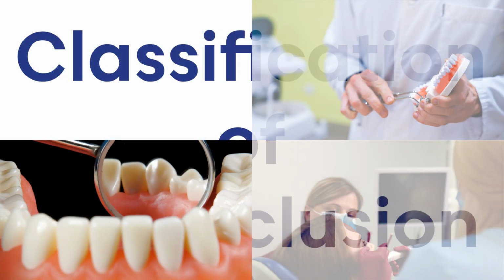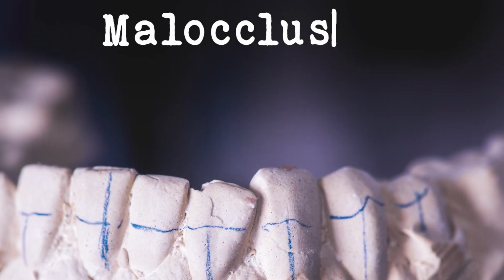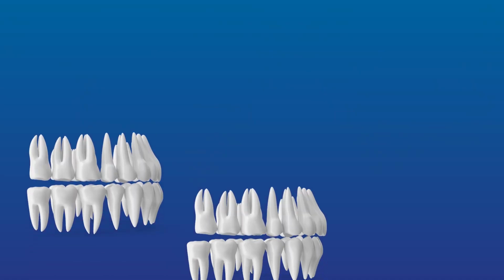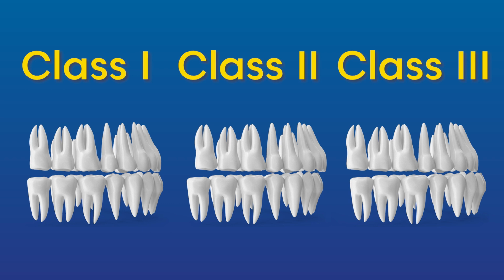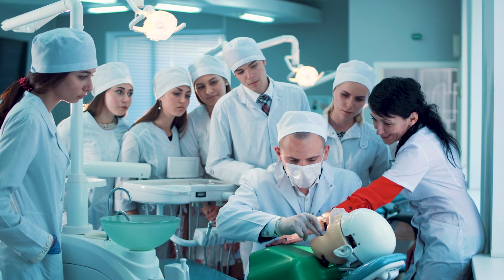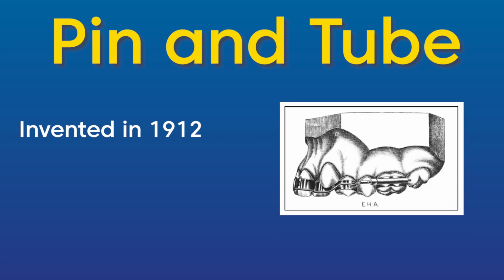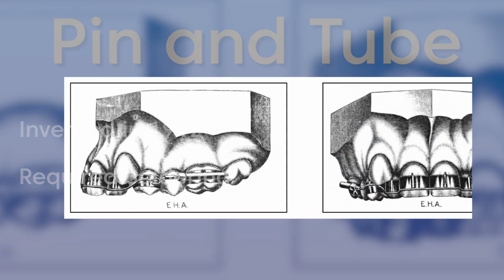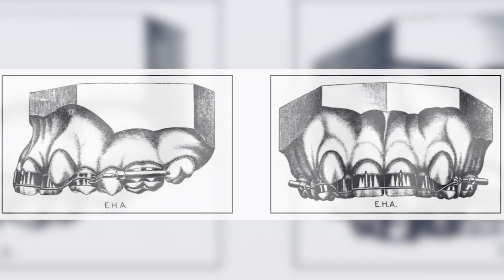Straight Outta History: The Orthodontics Revolution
In this series, we will dive into the history of orthodontics to discover how it has impacted today's world of braces and aligners.
Today's video covers the father of orthodontics, Edward H. Angle.

Sources:
Peck S. The contributions of Edward H. Angle to dental public health. Community Dent Health. 2009 Sep;26(3):130-1. PMID: 19780351.

Philippe J. La naissance de l'Edgewise ou le dernier et le meilleur mécanisme d'Angle [The birth of Edgewise or the last and best Angle's mechanisms]. Orthod Fr. 2016 Sep;87(3):347-351. French. doi: 10.1051/orthodfr/2016031. Epub 2016 Oct 11. PMID: 27726843.

(other sources stated in video)